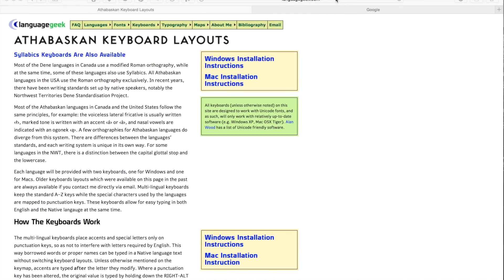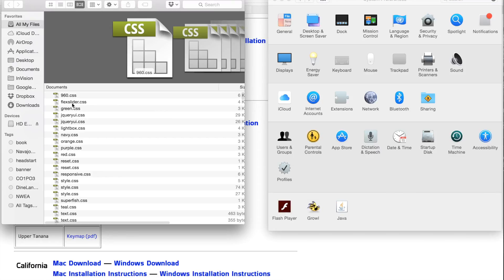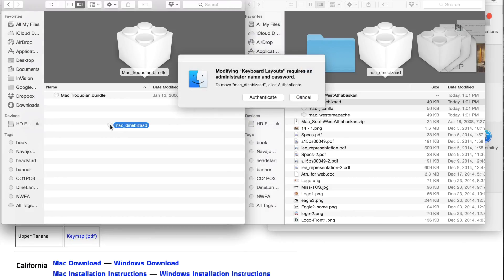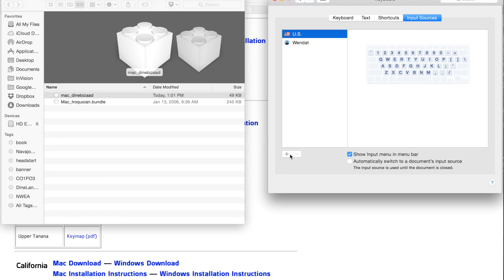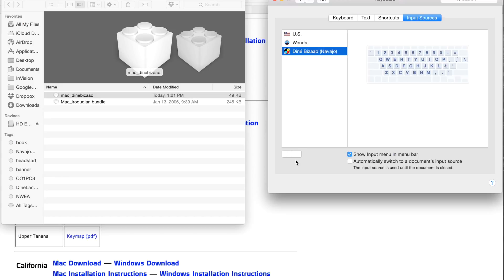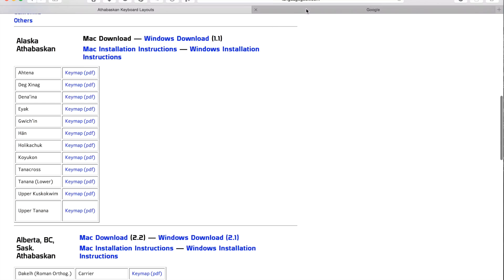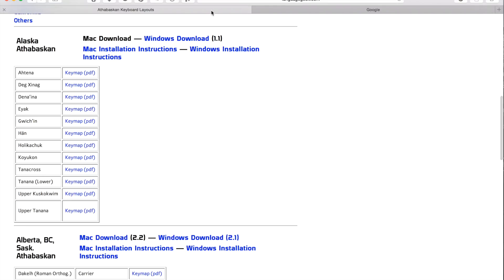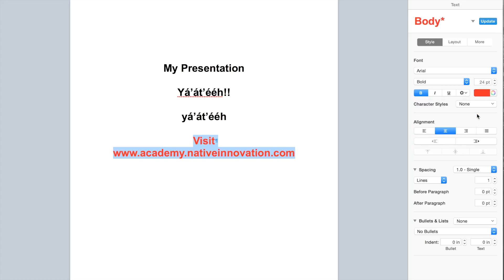Installing Navajo Keyboard Layout on OS X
Video tutorial on installing the Navajo Keyboard Layout on OS X Yosemite.